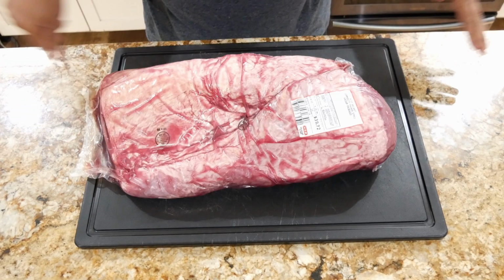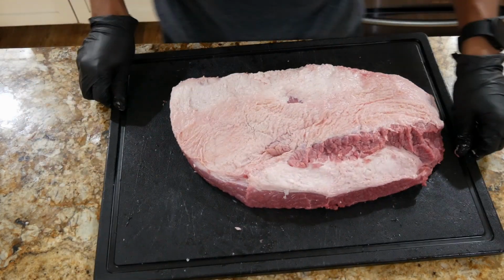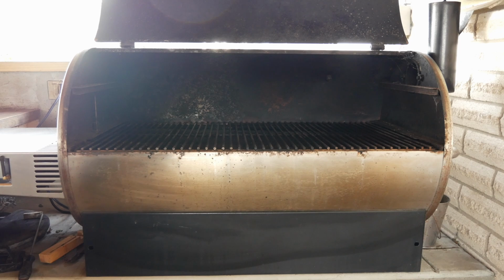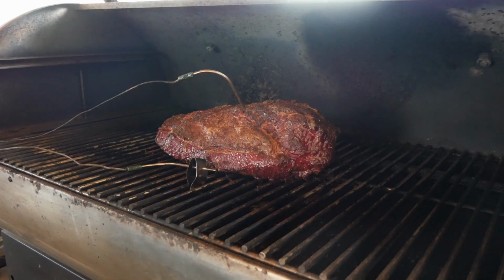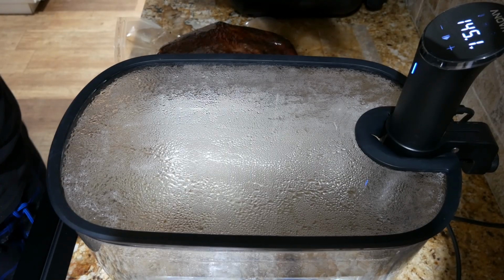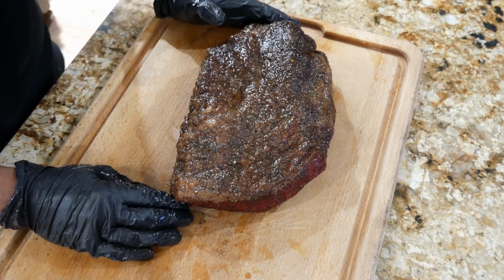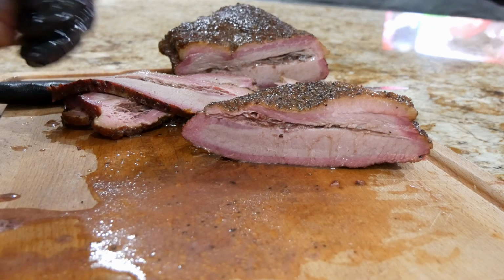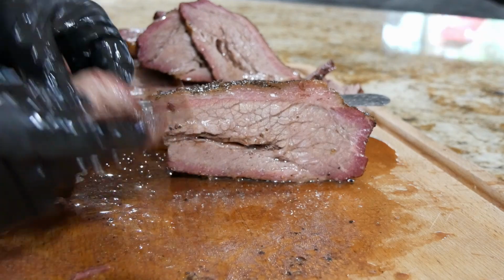Recteq Xtreme Smoke Brisket | Recteq 1250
The Recteq 1250 uses an Xtreme Smoke mode to ensure your food will absorb as much smoke as it can get.  We used it for about 8 hours before turning the temp up to 250 to finish off the brisket.  Sous Vide Rest Brisket at 145* for 13 hours for a very JUICY brisket!!  The pellets used were the Bear Mountain Bold Pellets. Very very very good pellets to use for beef!

Anova Sous Vide Container
Anova Sous Vide Cooker
Food Saver Vacuum Machine

An affiliate advertising program designed to provide a means for sites to earn advertising fees by advertising and linking to Amazon.com.  Our videos include affiliate links where we receive a small form of compensation to help us keep bringing videos to the public.